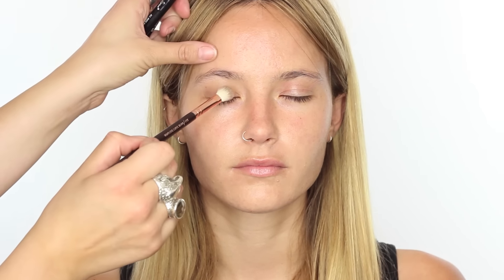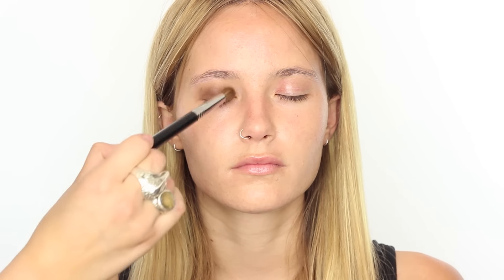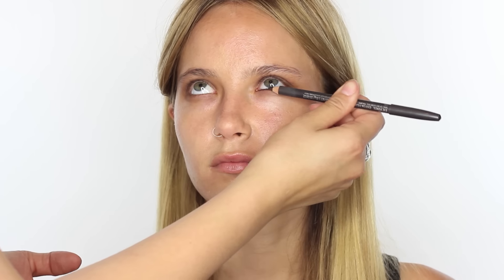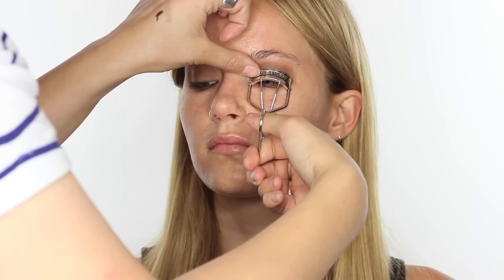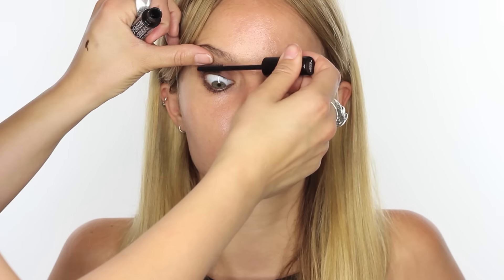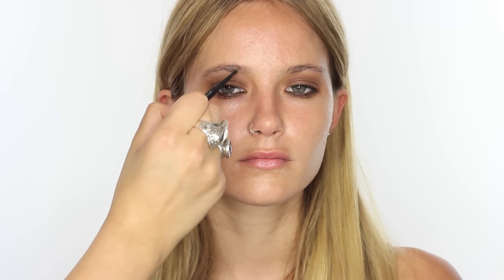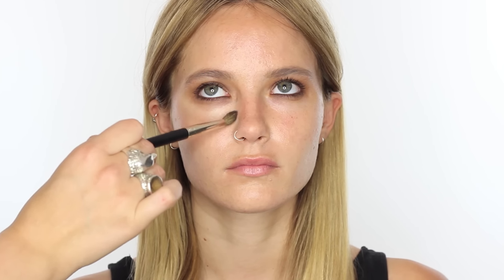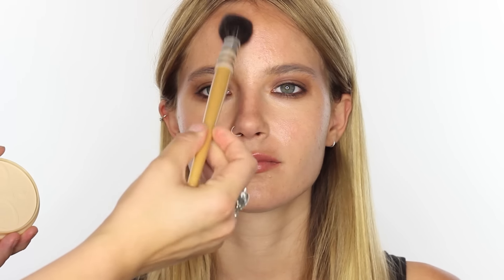Trend: Modern 70's Inspired Makeup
Modern 70's Inspired Makeup

Also you can now follow me on Periscope!

PRODUCTS MENTIONED:
-Nars Radiant Creamy Concealer Medium 1
-Rimmel Stay Matt Pressed Powder Translucent
-Mac Eyebrows Fling
-Mac Eye Pencil in Coffee
-Gucci Eyes Aristocratic